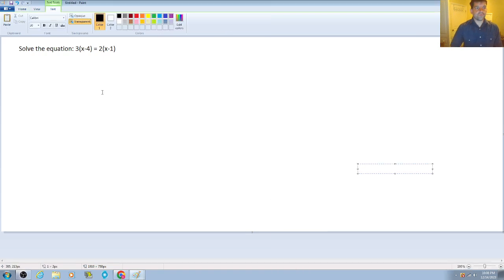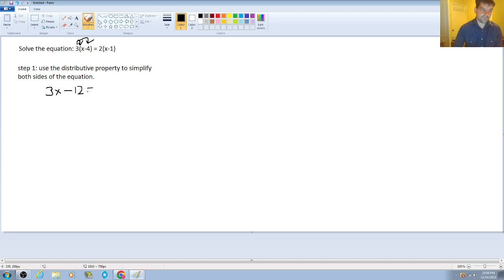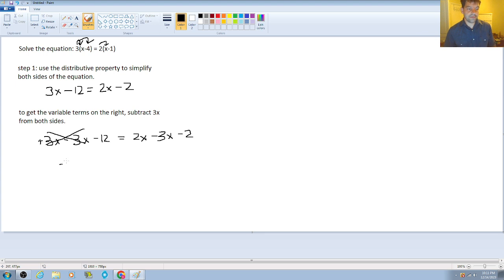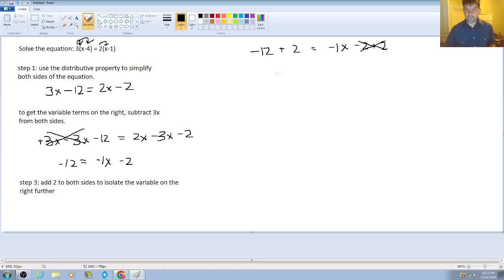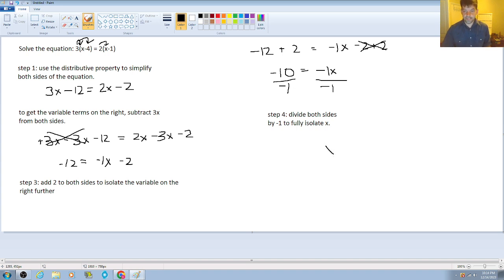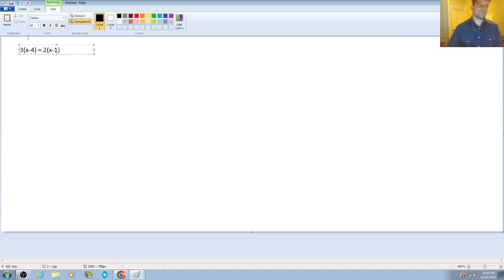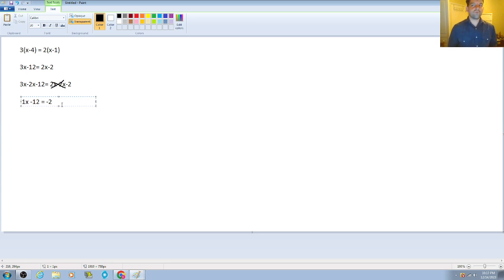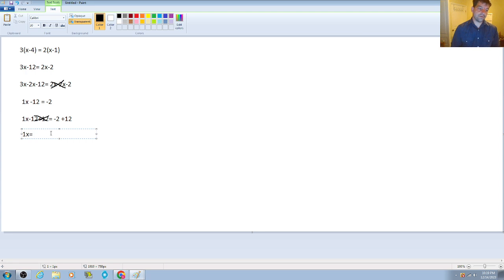Master Both Sides! RED FLAGS with Solving Double-Sided Variable Equations | 7th Grade Math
In this video we look at the red flags that can cause easy missed points due to negative coefficients, as well the alternative method to avoid them in some but not all applications. Also review properties of multiplying and dividing by negative numbers with other negatives, positive, and their respected results.